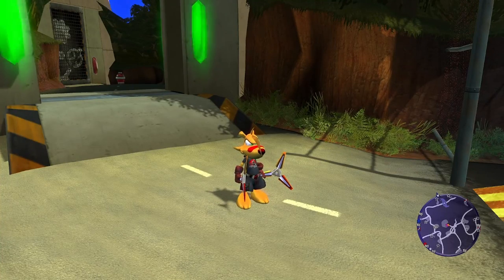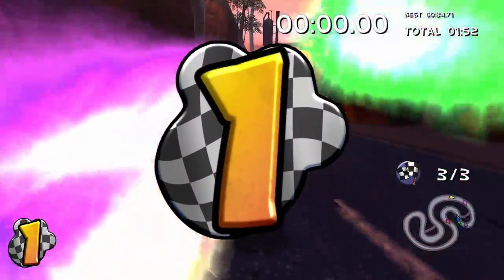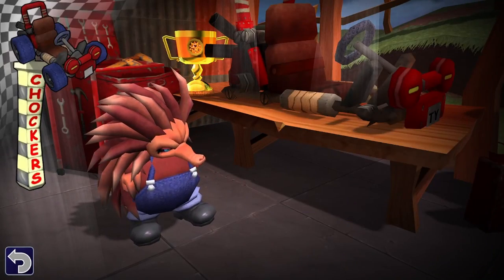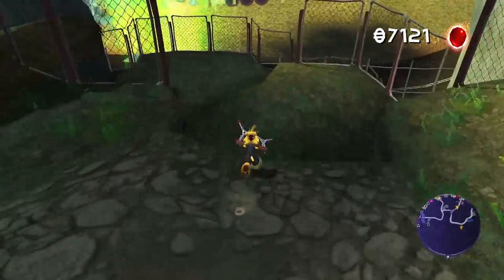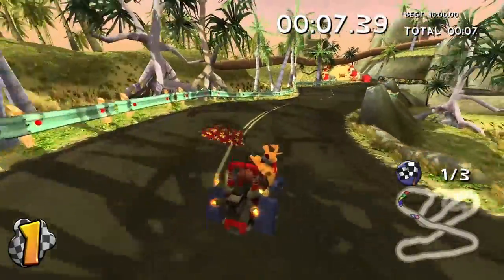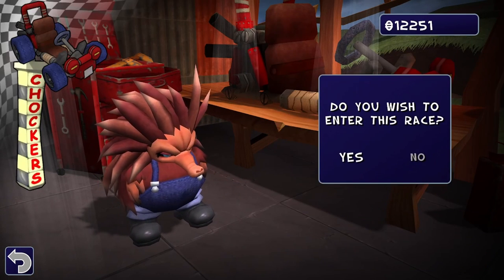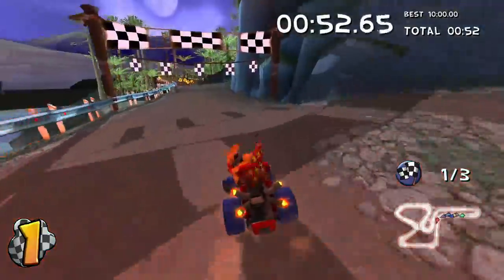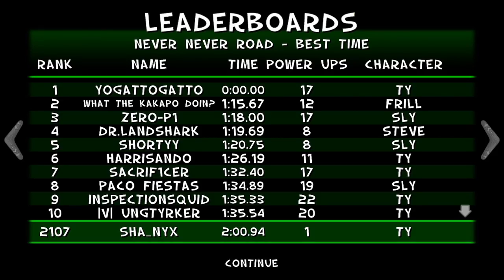Ty the Tasmanian Tiger Bush Rescue 14 Cart Races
Hey Welcome to Nyxus Gaming! Who's ready for more Ty? We're playing the second game in the series, Bush Rescue!

Before we begin the final set of missions, it looks like we have every cart race open to us now, so let's go racing!